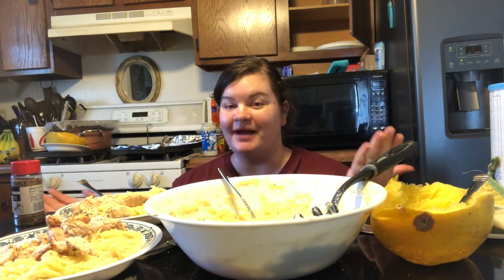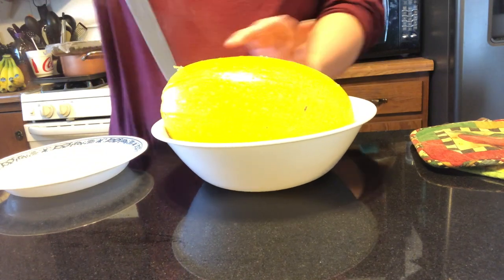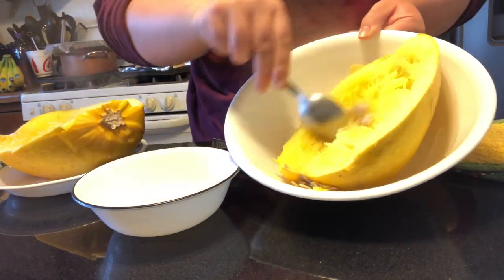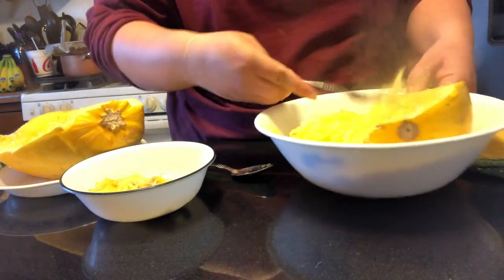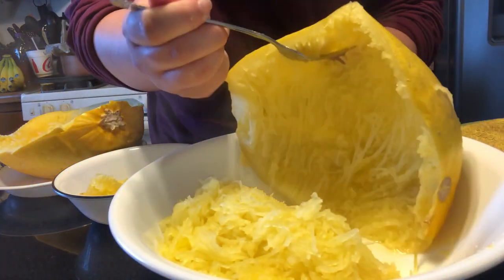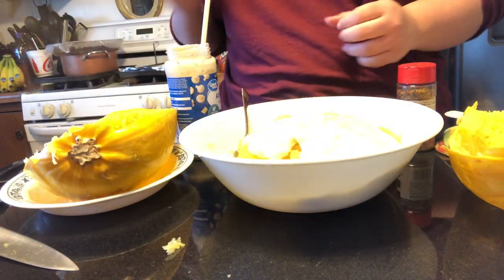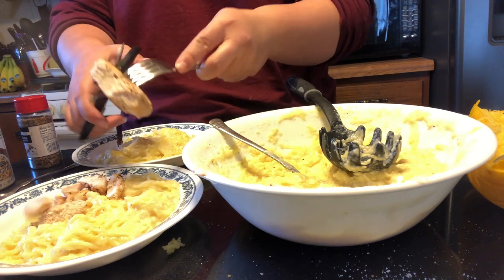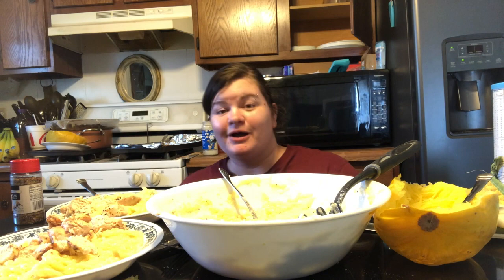Easy Microwaved Spaghetti Squash Chicken Alfrado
If you have every thought about trying out spaghetti squash here is a super easy recipe. Of corse you can add whatever kind of sauce or protein you would like. The big take away from this video Is how easy it is too cute in the microwave, 12 min total, turning half way threw, and how to cut it and scrap out the insides.

Instagrame@ cristin.sierra